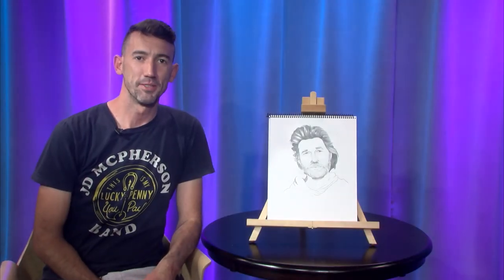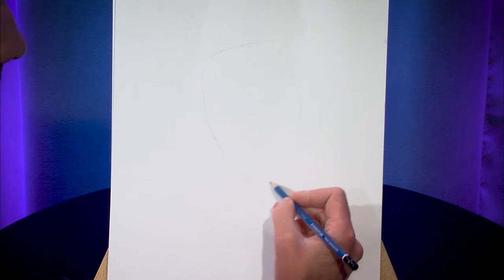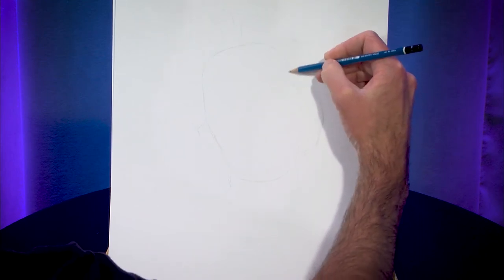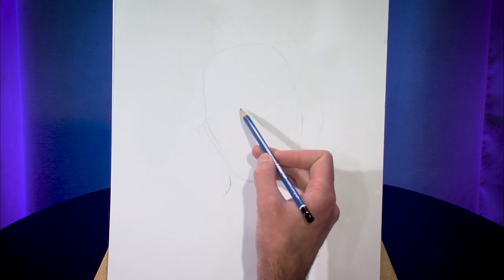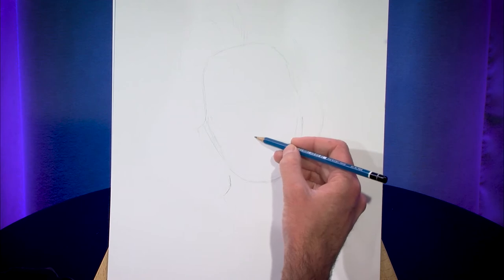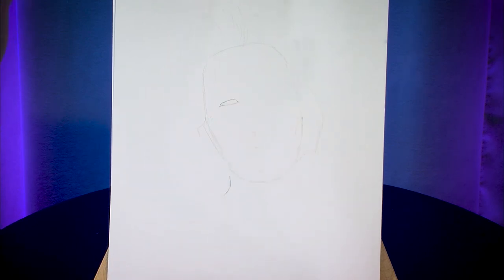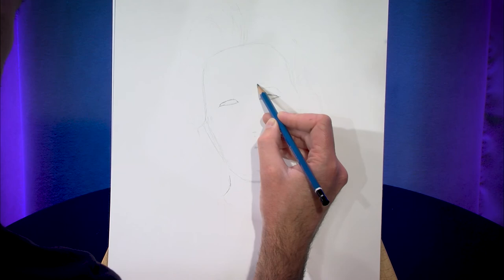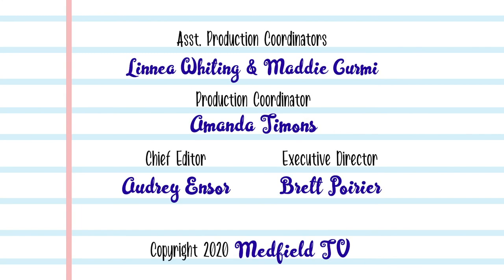The Mike Paige Doodle Club: Kurt Russell Portrait (Part 1)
This is the first episode of a 4 part series where Mike shows us how to draw a portrait of Kurt Russell. In this episode Mike shows us through the base sketch of the drawing.

Facebook: Medfield TV and Mike Paige